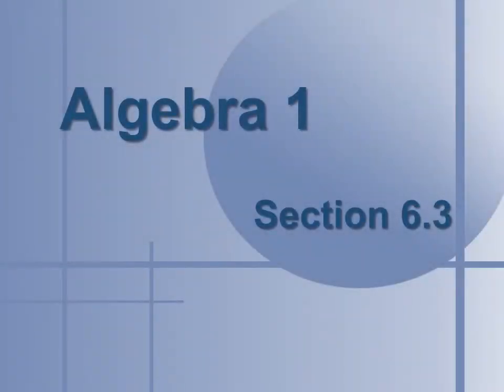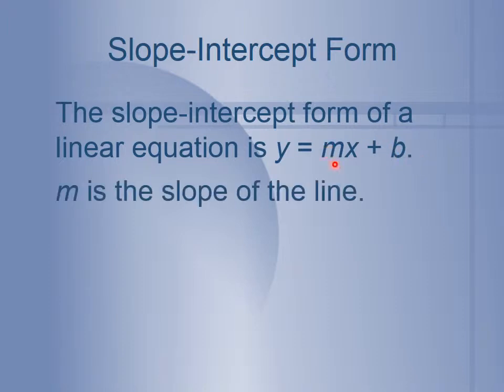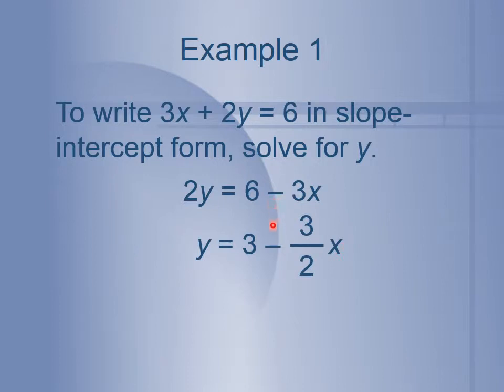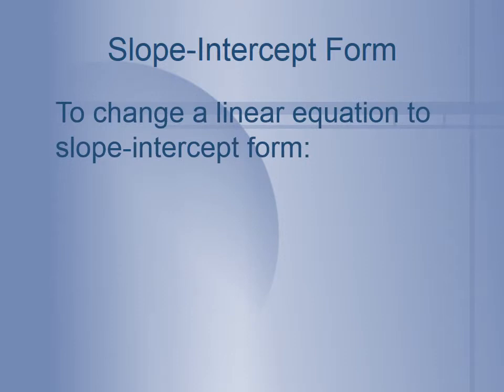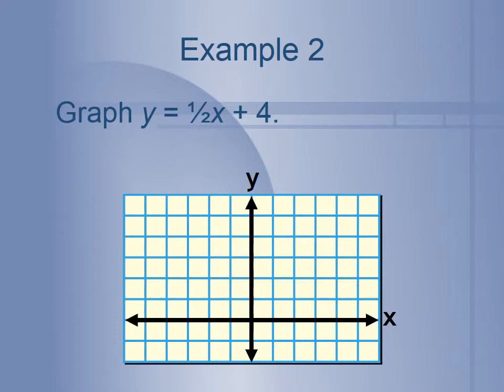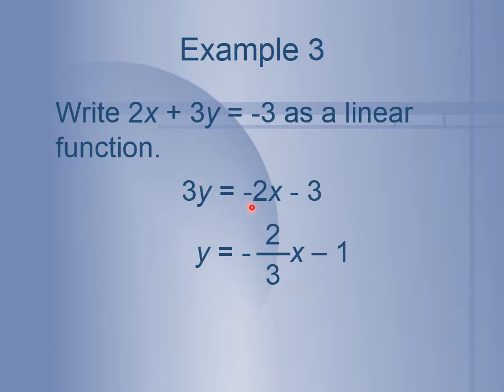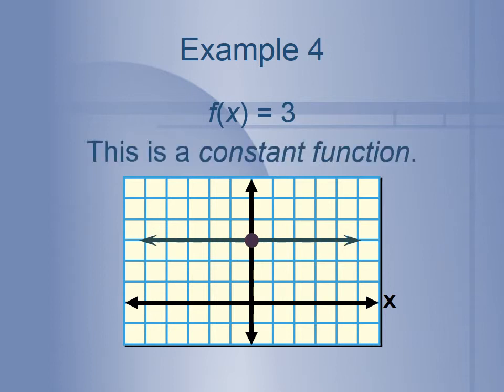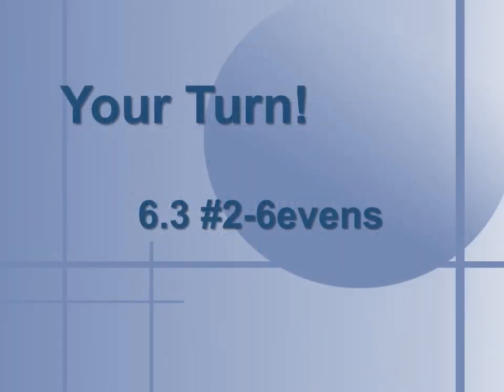Algebra 1 6.3 Slope-Intercept Form